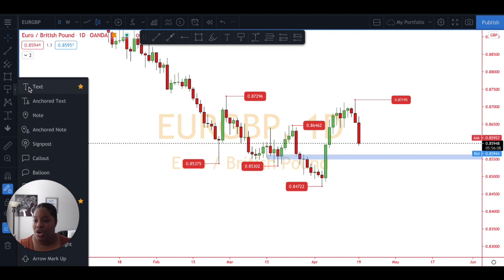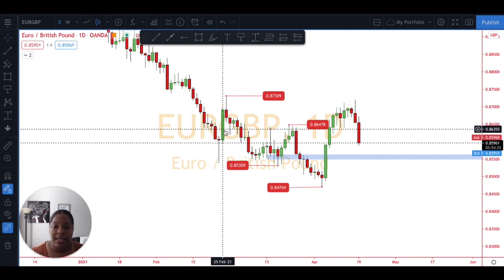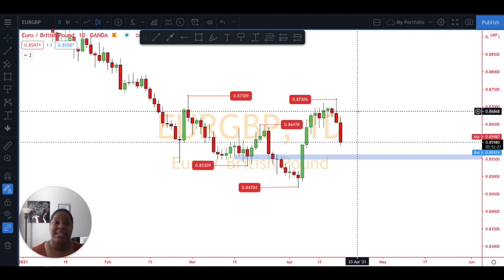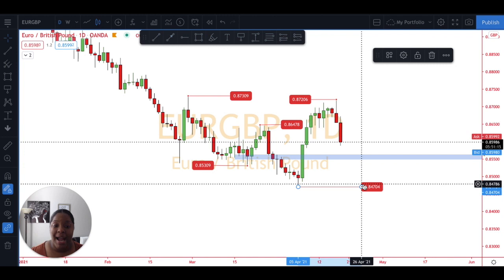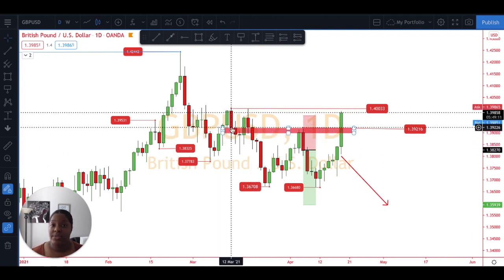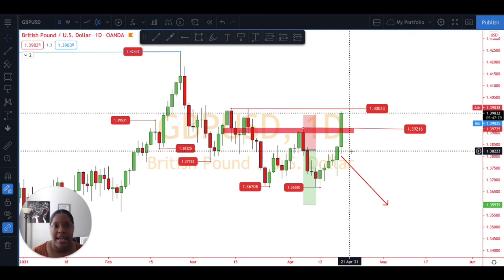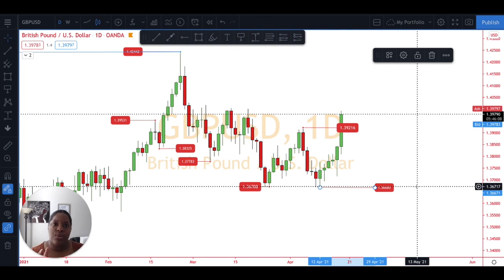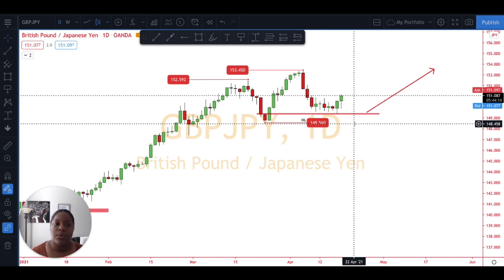How To Become A Profitable Trend Trader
No matter if you are a Forex, Crypto, or Stock market trader or investor, if you are analyzing a price chart you want to be a great trend trader. If you're struggling in this area, this video will break down the 3 best tips for you to become a better trend trader.